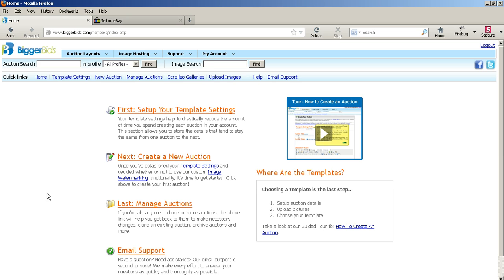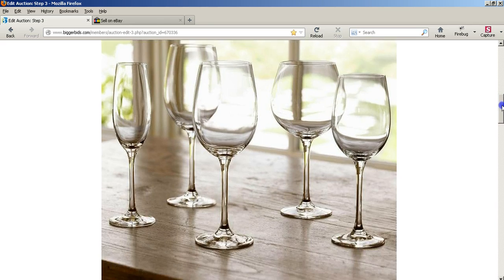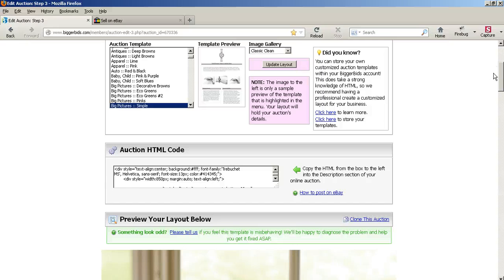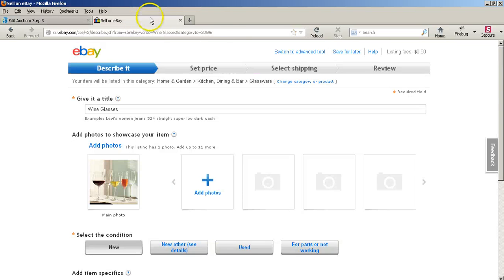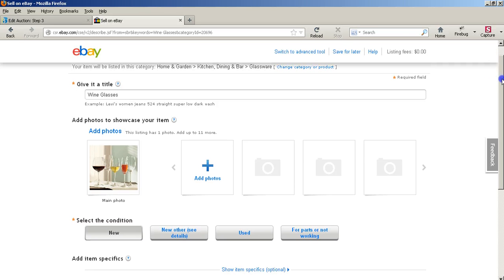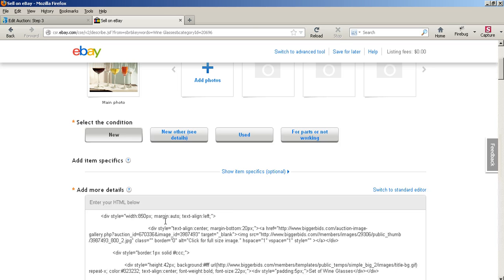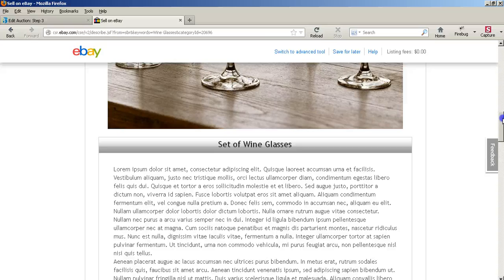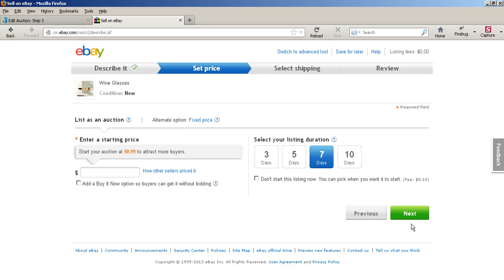How to Post Your BiggerBids Auction on eBay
This step-by-step tutorial explains how to properly use the HTML code that BiggerBids generates for your eBay listing. Following these step will ensure your auctions are displayed properly.

Hi this is a quick video to show you how to post your Bigger Bids listing on eBay. The first thing you are going to want to do is sign into your Bigger Bids account and create a new auction. We have already created our auction so we are going to select the manage auctions quick link.

Go take a look. And you will see here that we have created a listing for a set of wine glasses so we will just select that to take a look. And as you can see we have added our images, item description, and payment details basically everything that we want in this listing here. So we will just scroll back up to the top here. What you want to find on this page here is the Bigger Bids generated HTML code and you will see it right here in this box.  Just click inside the box and it will highlight the code. We want to copy that and then we want to go post it on eBay.

So we will move over to eBay here. And when you get to eBay you will just select the link to sell an item and it will ultimately bring you to this page here. It will ask you for a title, we have just called ours, wine glasses for now. You will also want to add a main image that will display in eBay. You will set the condition, new used, etcetera. And here in this box where it says add more details this is where we will actually put our Bigger Bids template. But first you want to switch to the HTML editor. So we will select that and then we are just going to paste the code that we got from Bigger Bids here in this box. And you will see that we have pasted it there. And we will just switch back to the standard editor and there you will see our Bigger Bids listing that we’ve input into eBay. So we are just going to scroll down to the bottom of the screen here and we will select the next button to continue through the eBay listing process.

And really it is a simple as that thank-you for watching this video, thank-you.